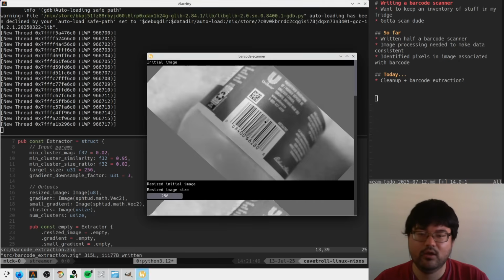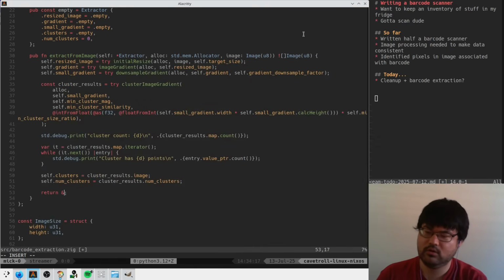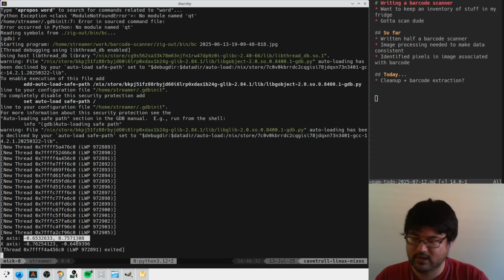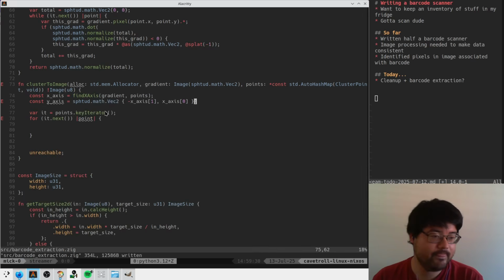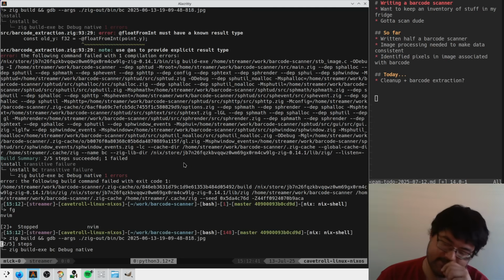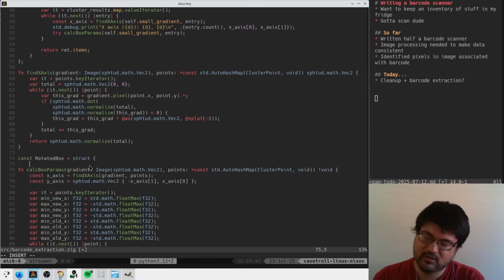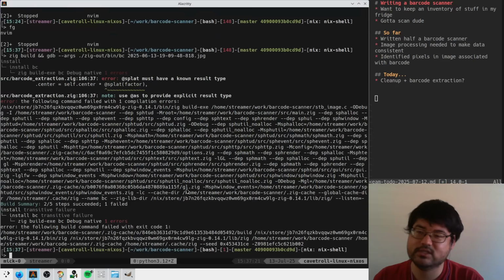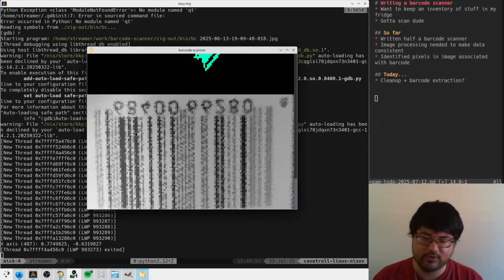What box encloses these points?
00:00 Intro / Planning
07:55 Find our new axis
32:05 Find box size
53:25 Find box center (in original image)
01:05:40 Extract and rotate barcode out of image